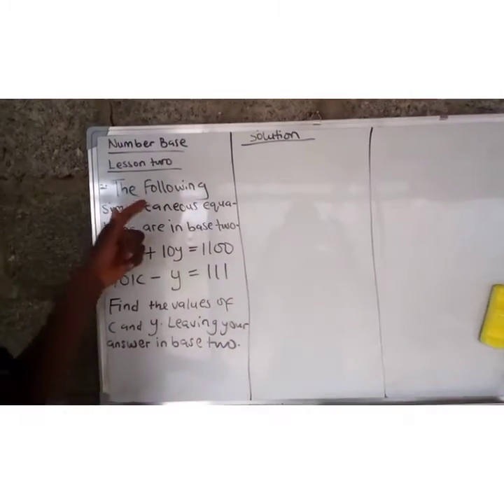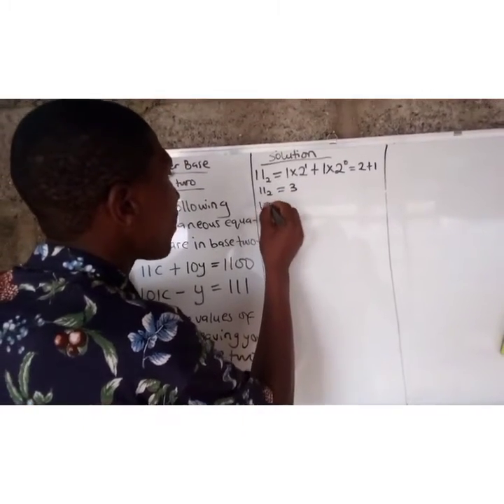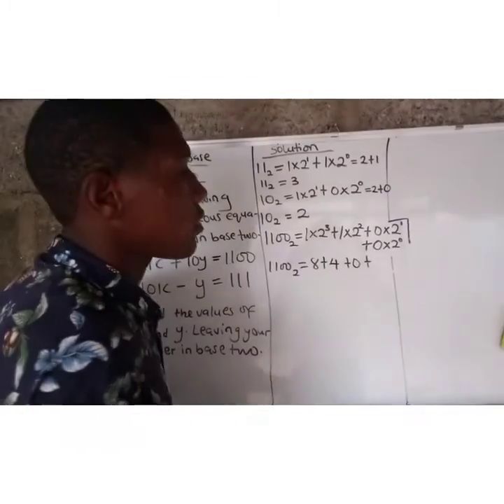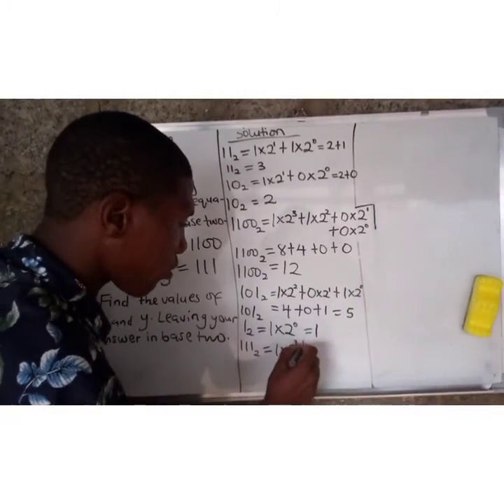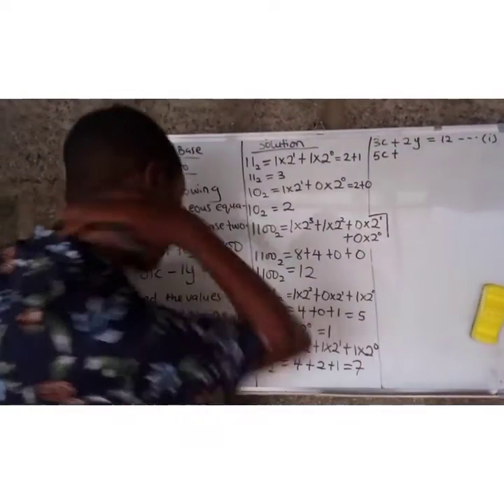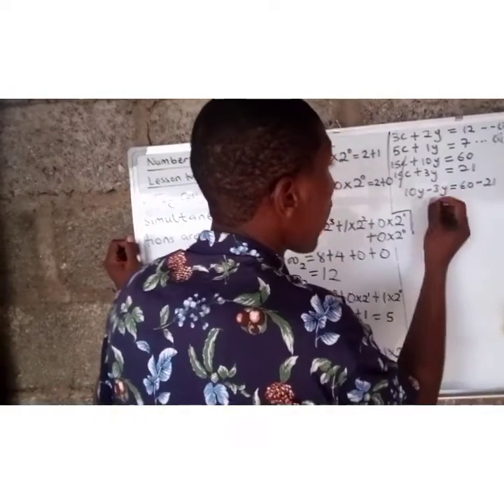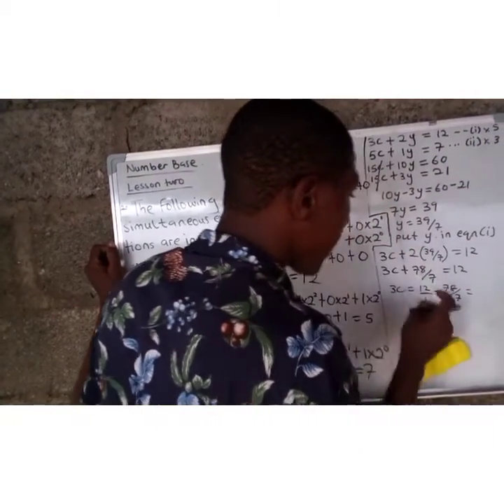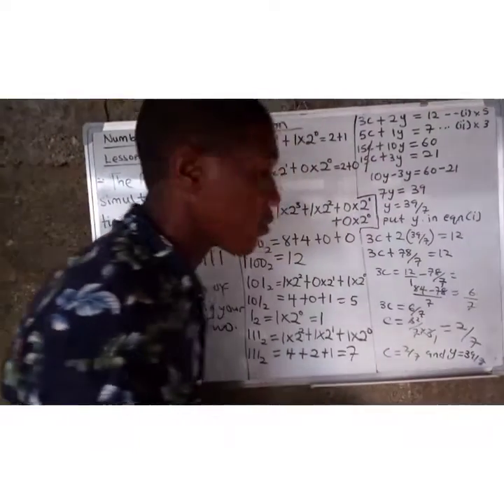Number Base Lesson two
Number base leading to simultaneous equation